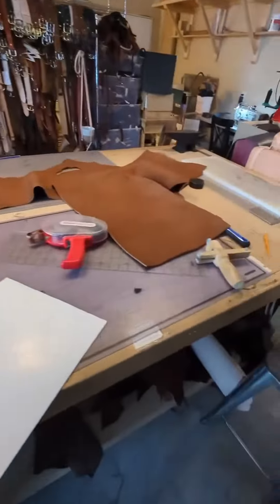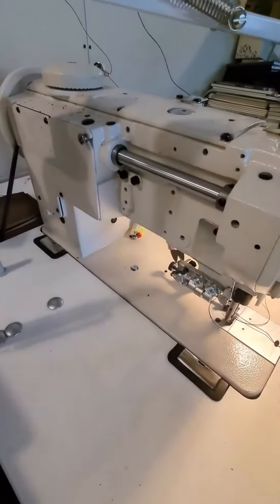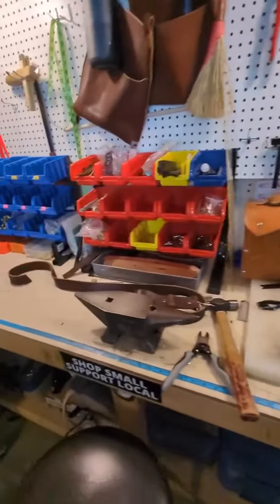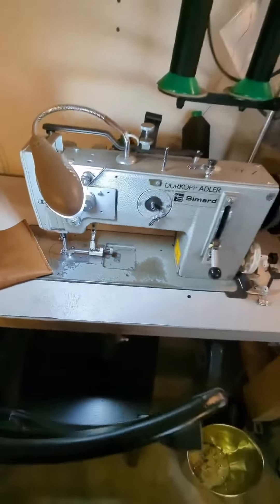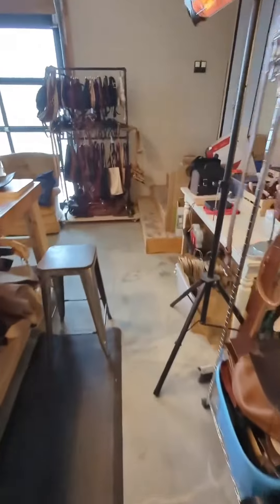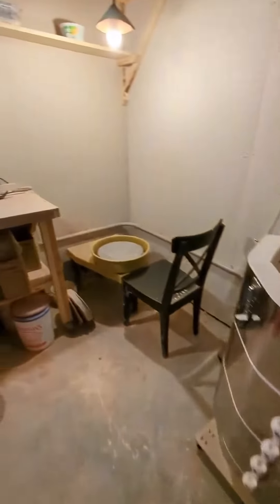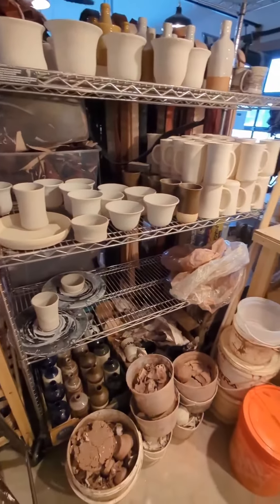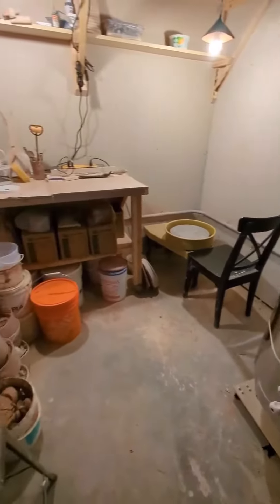One Of A Kind Maker Artistry Series with Earth and Hide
Earth and Hide is a lifestyle brand that focuses on high quality leather goods with a timeless rugged quality. Earth and Hide products are connected with its owner through the things it carries, and the way it’s used. Every customer has a unique story and their product will become an integral part of that story especially through consistent use. Shop them and many more at the 2023 One Of A Kind Spring Show.